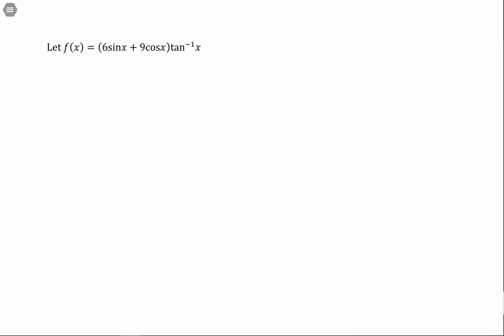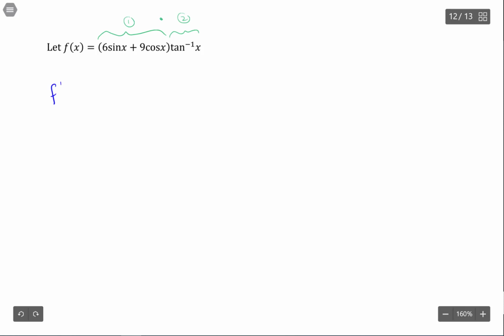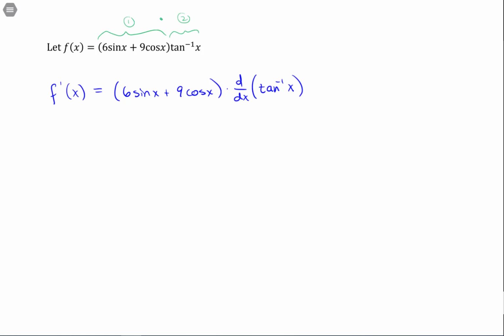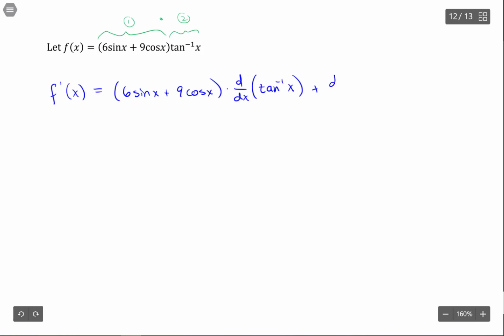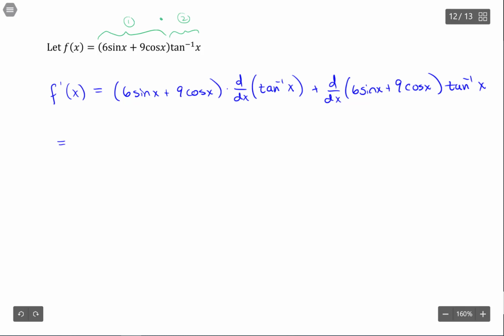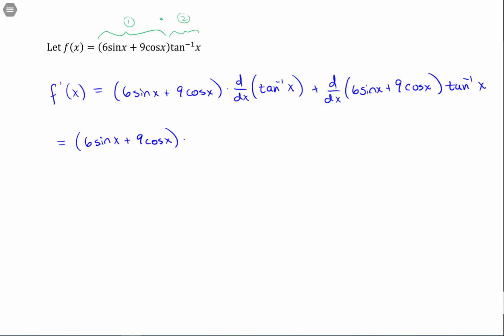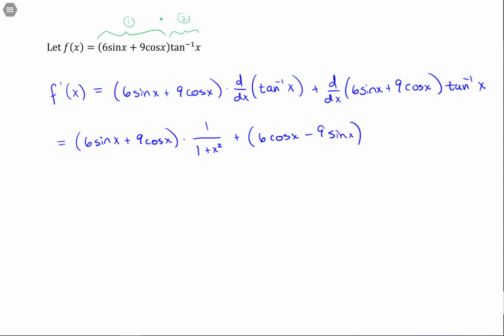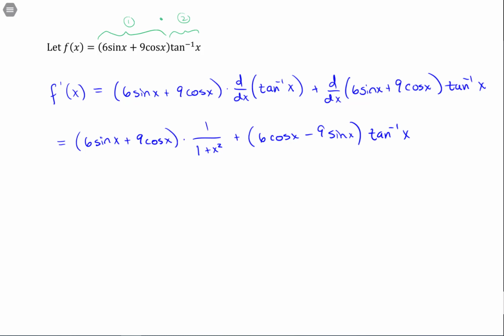Derivative: Inverse Trig Function with Product Rule 3